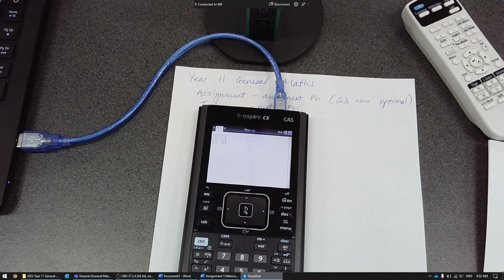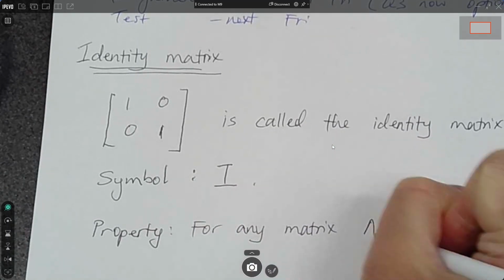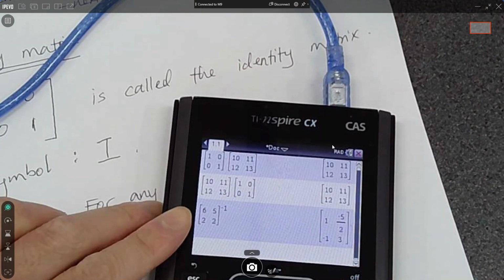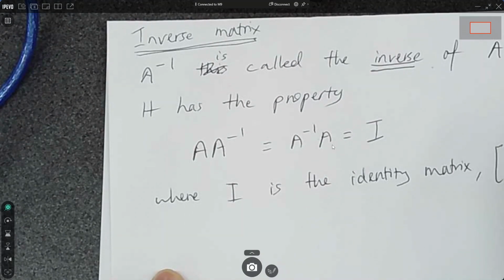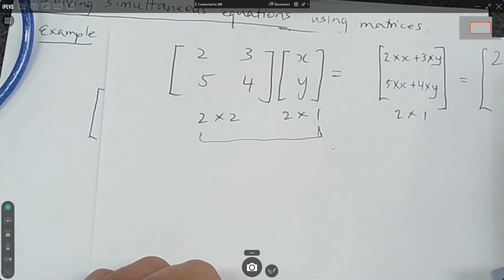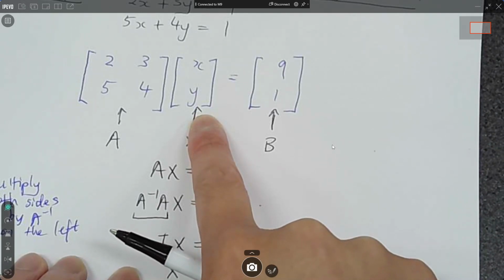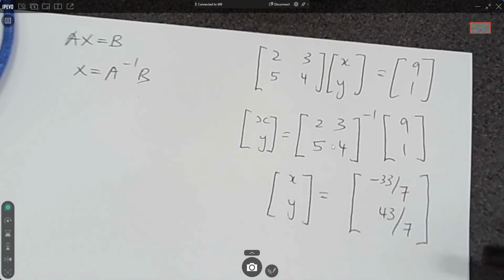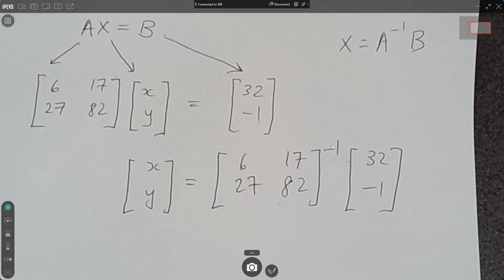2022 10 28 General Maths Matrix Inverse and Determinant part 1